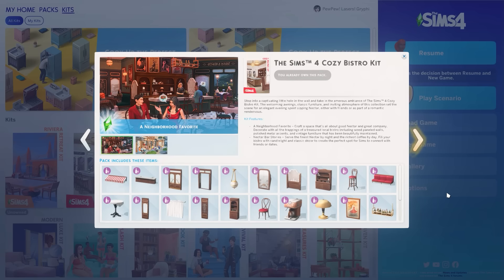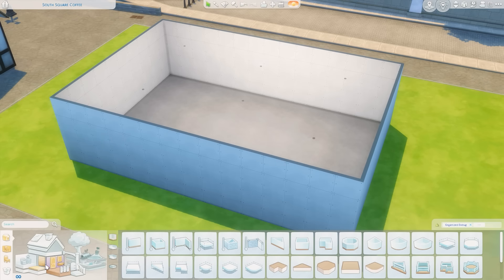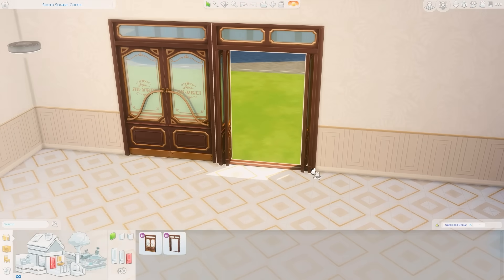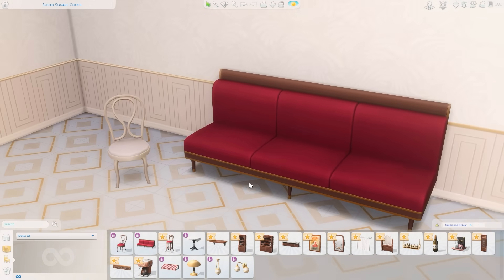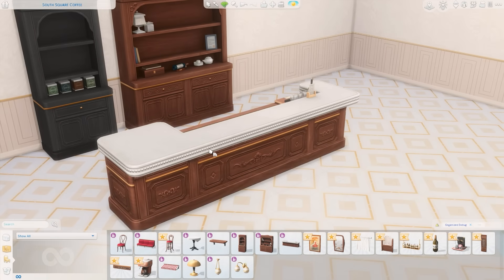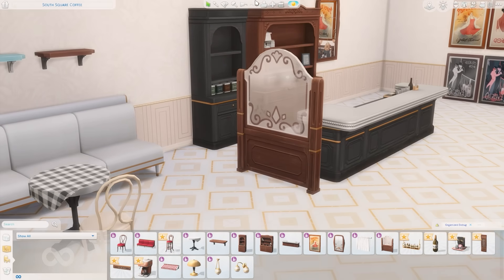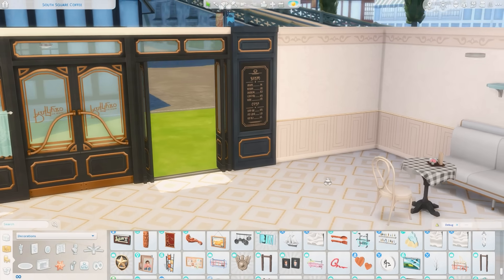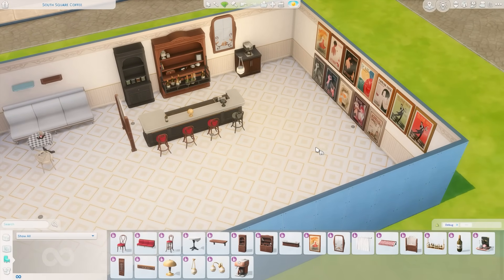VINTAGE FURNITURE & NEW ARTWORK // The Sims 4 Cozy Bistro Kit Build & Buy Overview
Today we are checking out the brand new Cozy Bistro Kit that just launched today! What are you thinking of this kit?!